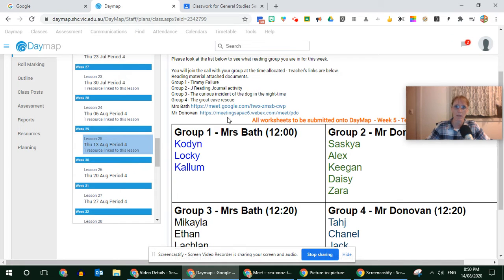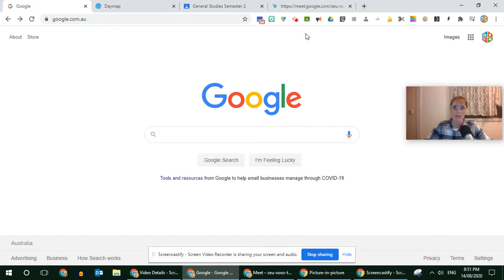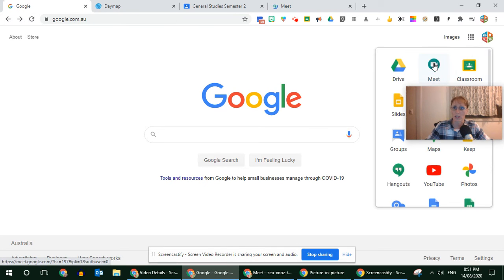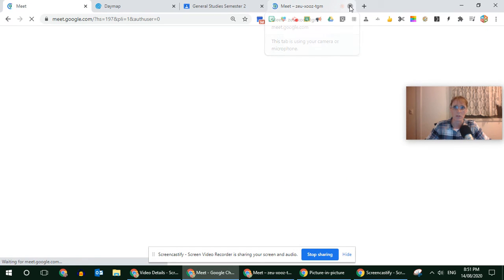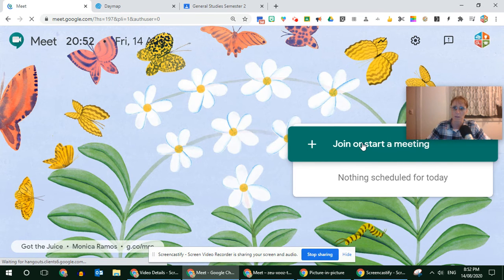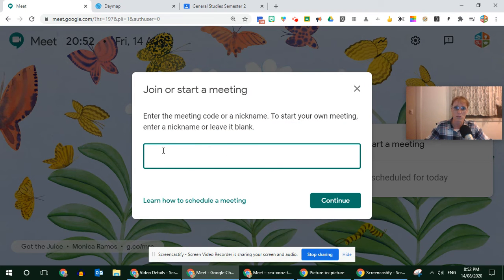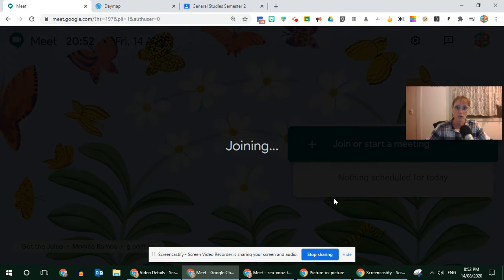Google Meet Links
There are still some people who are having trouble finding or accessing Google Meet and WebEx.

This video should help you with getting into the calls. I strongly suggest that you join the call 5 minutes before starting time to allow for any hiccups that might arise during log in.